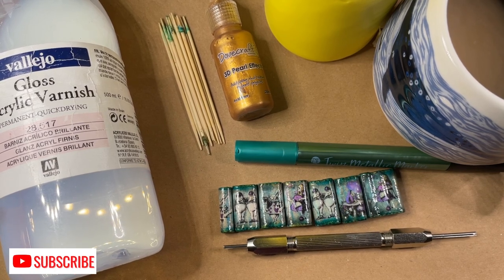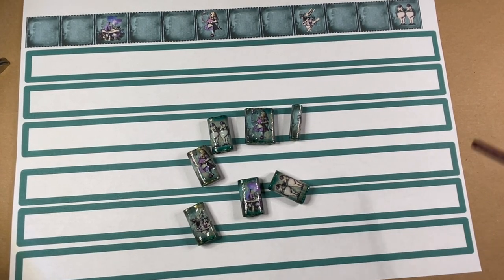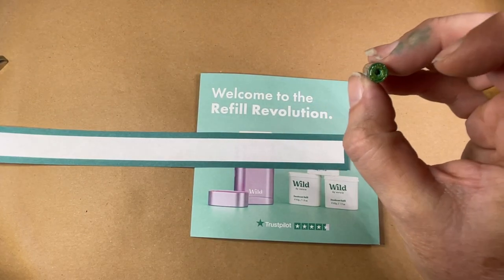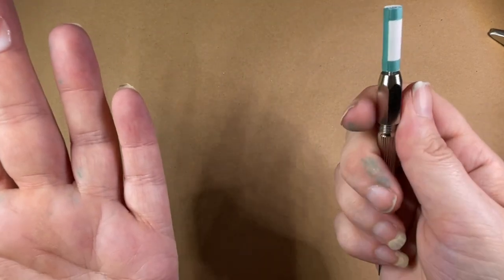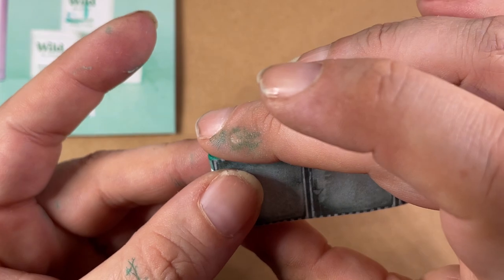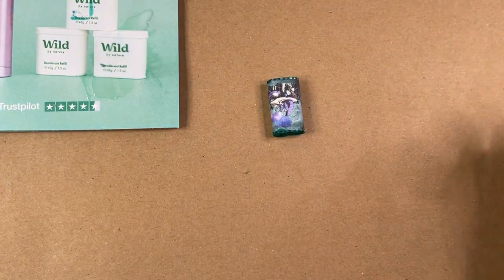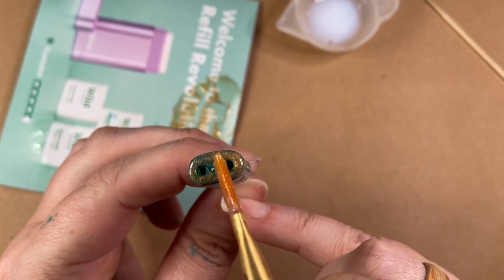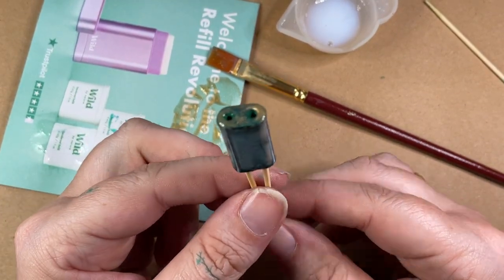You NeedTo Learn This Technique - Multi Hole Paper Beads - How to make beads with 1, 2 and three 3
In this new multi hole paper bead tutorial, I am going to show you how to make beads with 1,2 and 3 holes. I have a template for you on my Etsy site which is less than the price of a coffee.